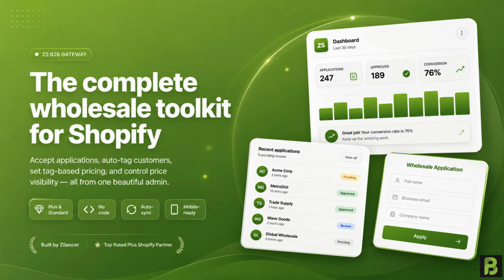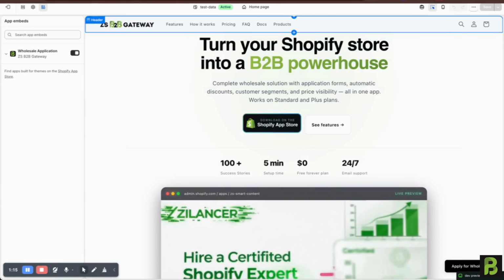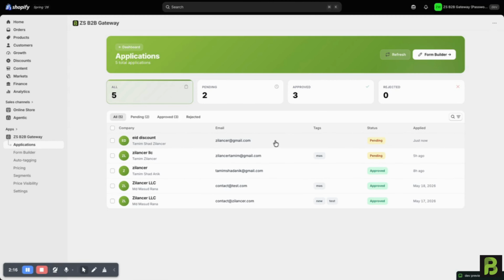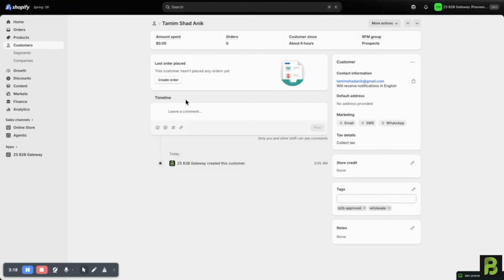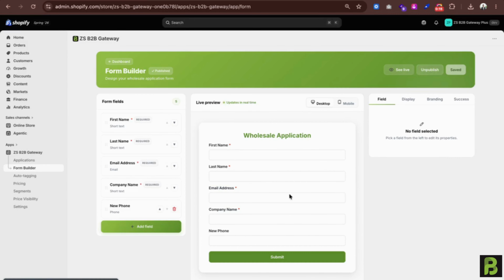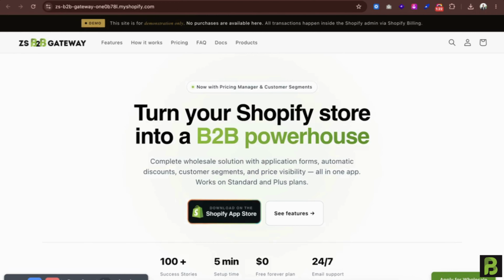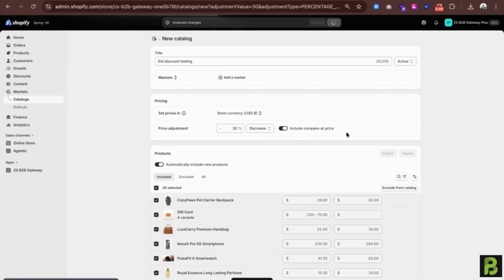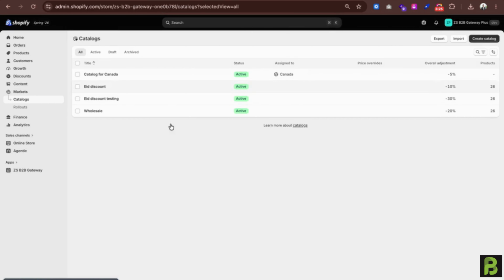How to work ZS B2B Gateway Shopify App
🚀 Discover How the ZS B2B Get App Simplifies Wholesale Customer Management on Shopify

In this video, we walk you through the complete workflow of the ZS B2B Get App and show how it helps Shopify merchants streamline their B2B customer onboarding process.

Whether you're using a standard Shopify plan or Shopify Plus with native B2B features, the app adapts seamlessly to your store's setup and provides a smooth experience for both merchants and customers.

✅ What You'll Learn in This Video:

• How to create and customize a B2B application form
• Adding custom fields such as radio buttons, dropdowns, and more
• Enabling the app through Shopify App Embed
• Configuring popup or embedded application forms
• Customizing branding, animations, and success messages
• Managing customer applications from the admin dashboard
• Approving or rejecting B2B applications
• Automatic customer account creation for approved applicants
• Auto-tagging customers for easy segmentation
• Using customer tags to control product visibility and access

💡 Why Choose ZS B2B Get App?

The ZS B2B Get App is designed to help Shopify merchants automate wholesale customer registration, approval workflows, and customer segmentation without any complicated setup.

By automatically creating customer accounts and assigning tags after approval, store owners can easily manage exclusive products, pricing, and content for their wholesale customers.

Perfect for:
✔ Wholesale Stores
✔ B2B Shopify Merchants
✔ Manufacturers
✔ Distributors
✔ Shopify Plus Businesses

Start building a more efficient B2B experience for your customers today.

📩 Need Shopify Development or Custom App Solutions?
Contact our team and let us help you scale your Shopify business with powerful custom solutions.